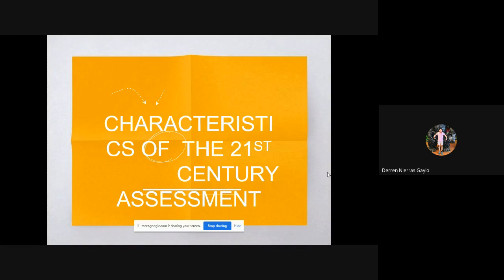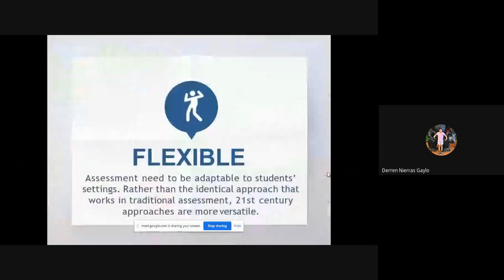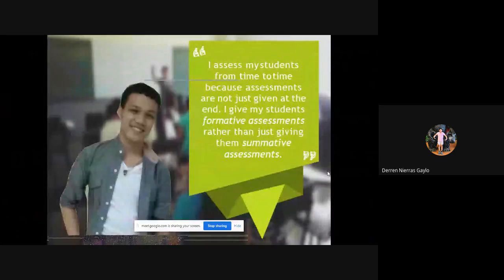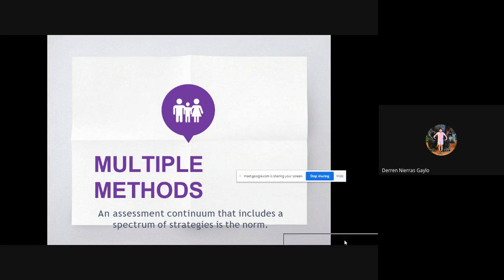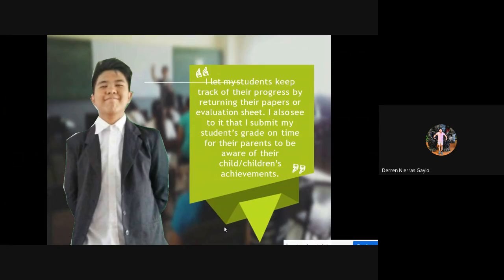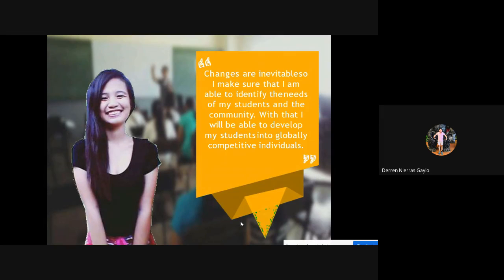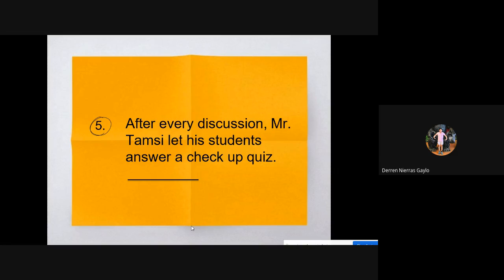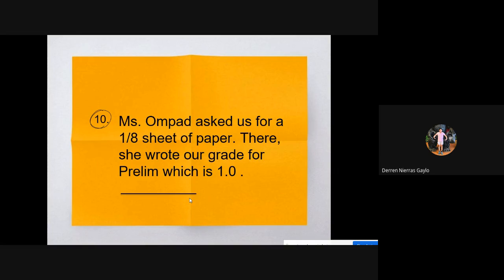Lesson 5: Characteristics of 21st Century Assessment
ProfEd 6 - Assessment in Learning 1